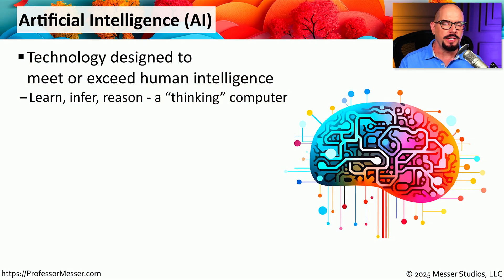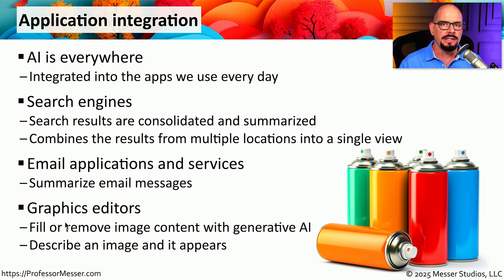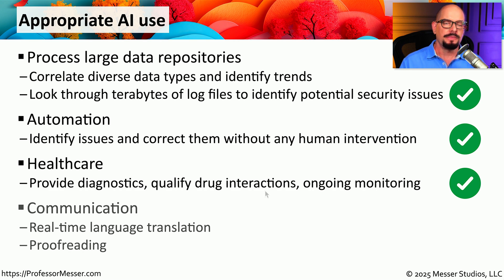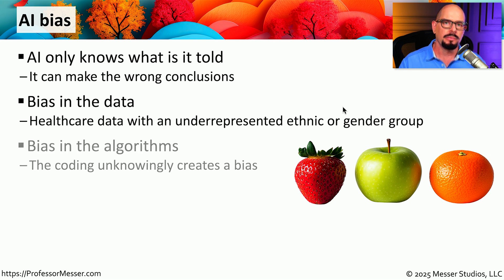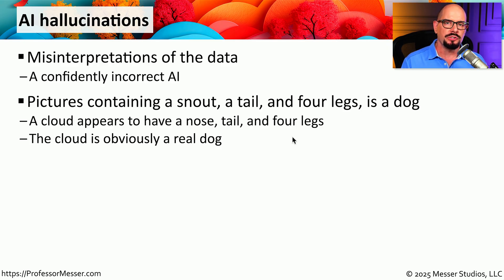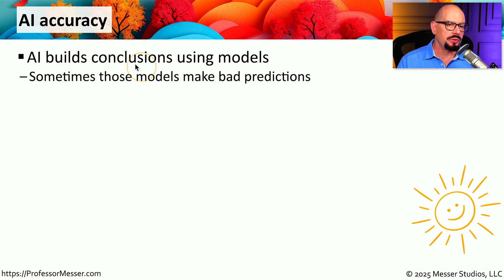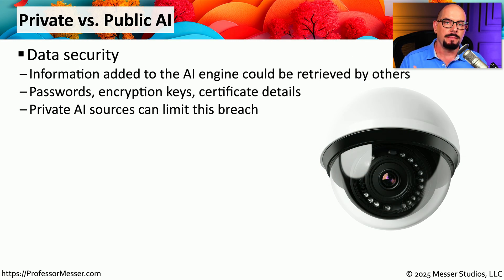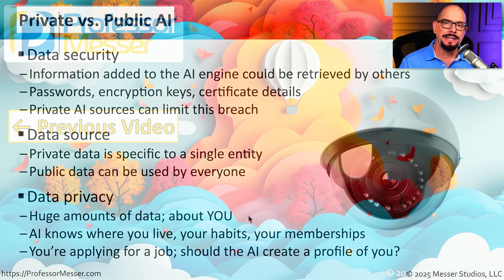Managing AI - CompTIA A+ 220-1202 - 4.10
Artificial intelligence (AI) has become a popular IT service offering. In this video, you’ll learn about AI integrations, appropriate and inappropriate uses of AI, challenges with AI bias and hallucinations, and comparisons between public and private AI implementations.